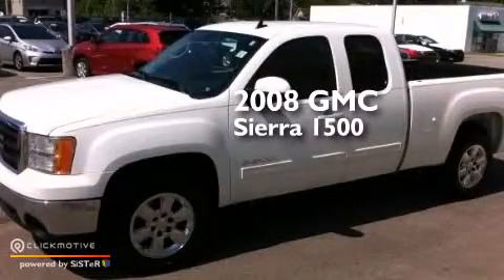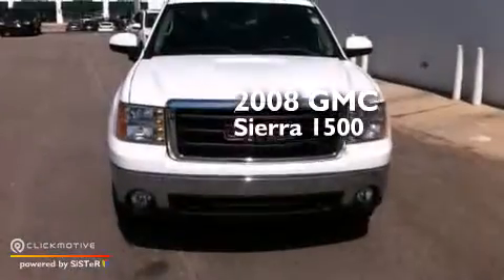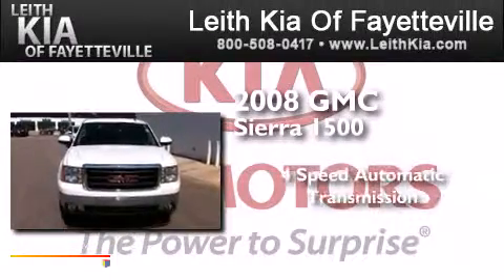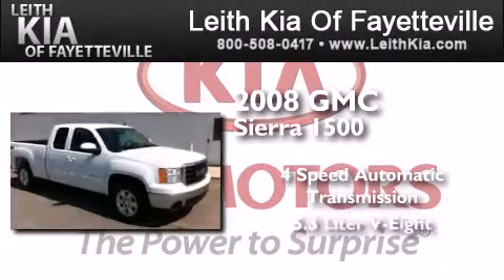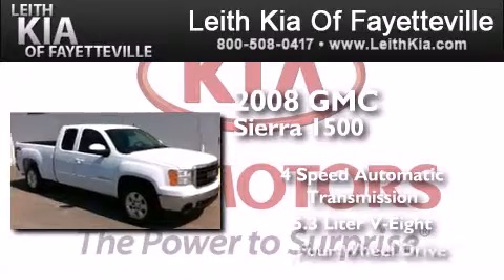Used 2008 GMC Sierra 1500 Fayetteville NC 28314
We have been honored to serve the Fayetteville NC area , we promise that your experience at our dealership will exceed your expectations ! Year : 2008 Make : GMC Model : Sierra 1500 Engine : Gas V8 5.3L/323 Trans . : Automatic Exterior : Summit White Miles : 71,204 Interior : Ebony Leith Kia 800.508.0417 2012 Skibo Road Fayetteville , NC 28314